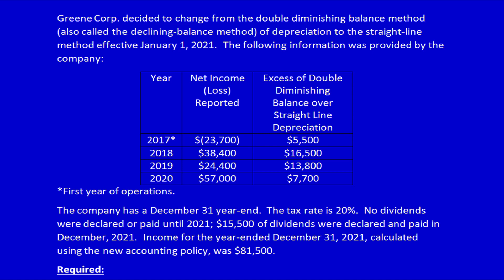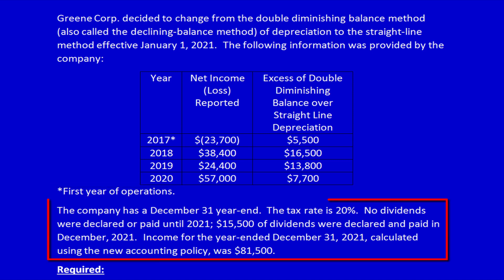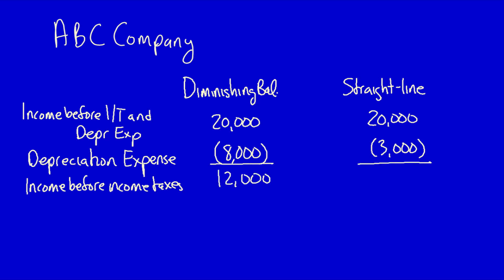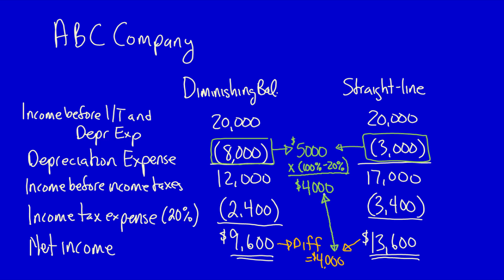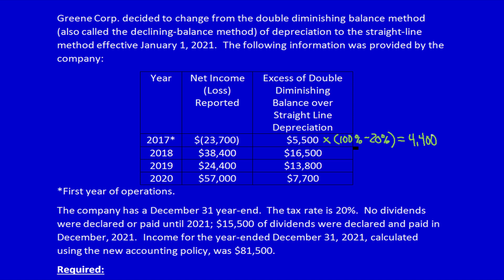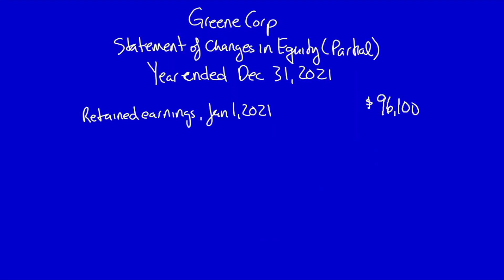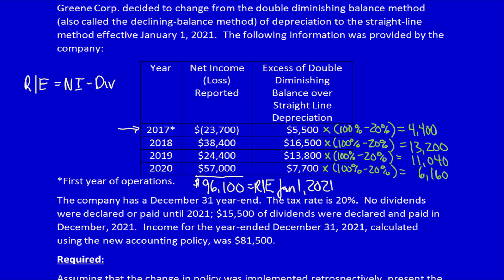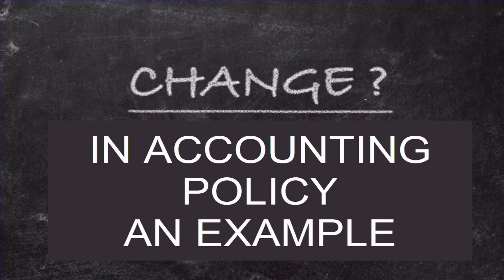Module 5, V4 - Change in Accounting Policy EXAMPLE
This video describes how a change in accounting policy, moving from one method of depreciation to another, would be calculated AND reflected on the Statement of Changes in Equity under IFRS.

Else